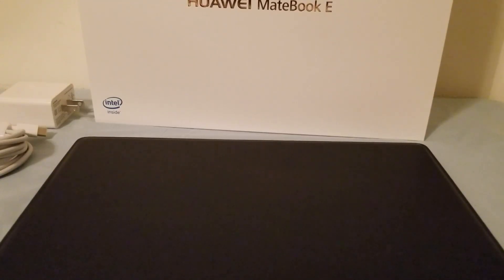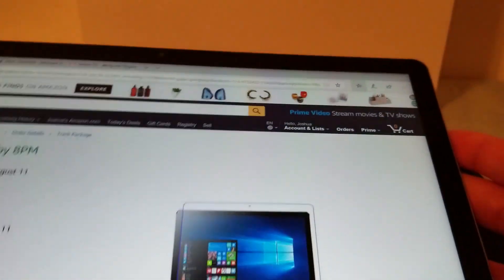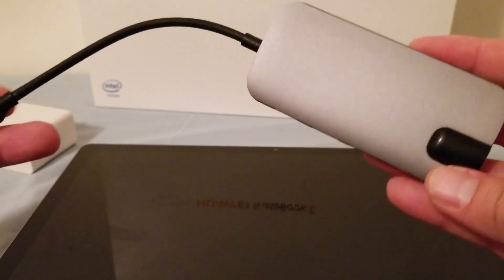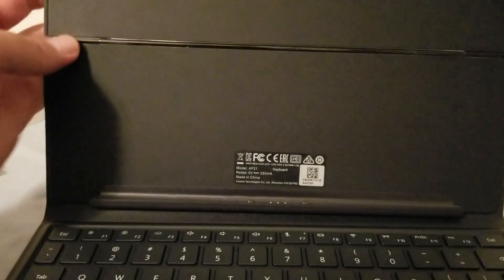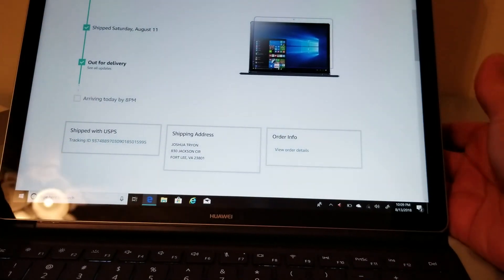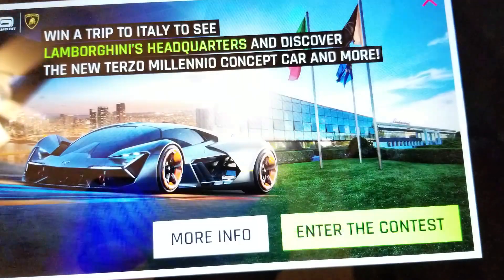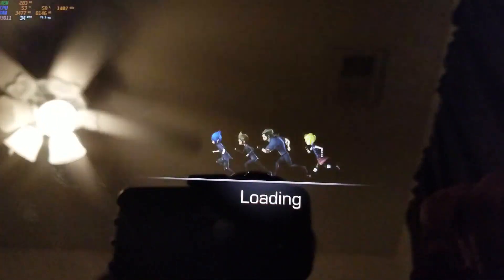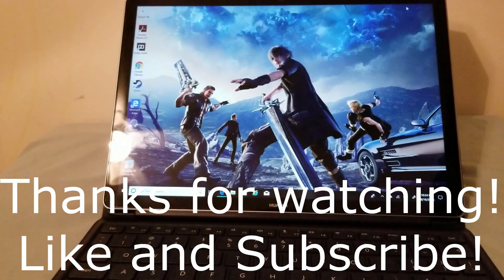Huawei Matebook E Signature Edition 12" (Core m3 + 4GB RAM / 128GB SSD) Review PT1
Join me for Part 1 of the Huawei Matebook E 12" review.

Specifications for the reviewed model in the video as follows:
Brand: Huawei
Series: MateBook E
Model: Bell-W09A

Quick Info
Color: TITANIUM GREY
Operating System: Windows 10 Home 64-Bit
CPU: Intel Core m3-7Y30 1.0 GHz
Screen: 12" IPS
Memory: 4 GB LPDDR3
Storage: 128 GB SSD
Graphics Card: Intel HD Graphics 615

Other Features
Sensors: Ambient light sensor, fingerprint sensor, accelerometer, gyroscope, and Hall sensor
Style: Detachable
Dimensions (W x D x H): 10.98" x 7.64" x 0.27"
Weight: 1.41 lbs. (Without Keyboard) / 2.43 lbs. (With Keyboard)

Display
Screen Size: 12" IPS
Touchscreen: Yes
Wide Screen Support: Yes
Resolution: 2160 x 1440
LCD Features
Type: IPS
Viewing angle: 160 degrees
Colours: NTSC 85% colour gamut
Contrast: 1000:1

Communications
WLAN: IEEE 802.11a/b/g/n/ac, 2.4/5 GHz 2x2 MIMO
Bluetooth: BT 4.1 (compatible with 3.0 and 2.1 + EDR)

Audio: Dolby Audio Premium technology

Input Device
Keyboard: HUAWEI Folio Keyboard

Power
Battery: 33.7 Wh (4430 mAh@7.6 V)

Features
Software Included: Office 365 1 year from activation
Package Content:
HUAWEI Folio Keyboard
HUAWEI MateBook Charger